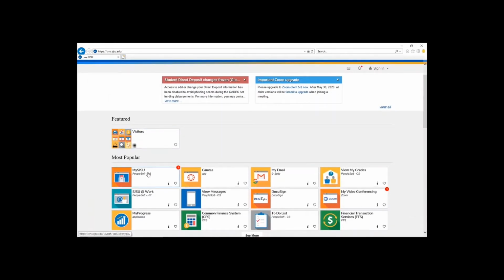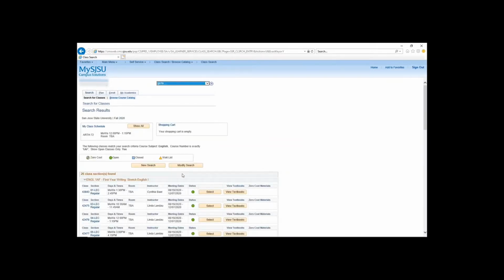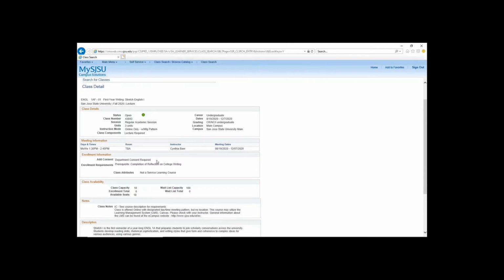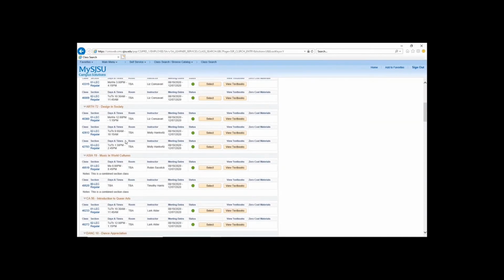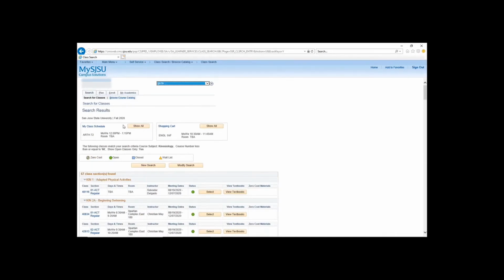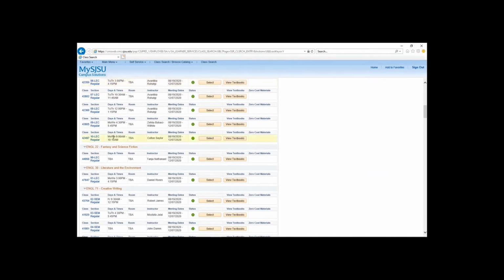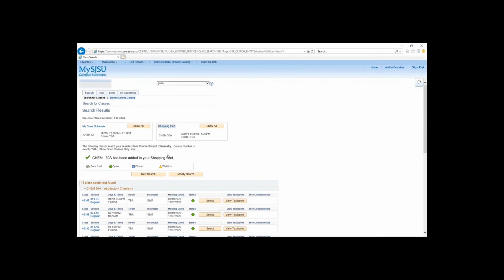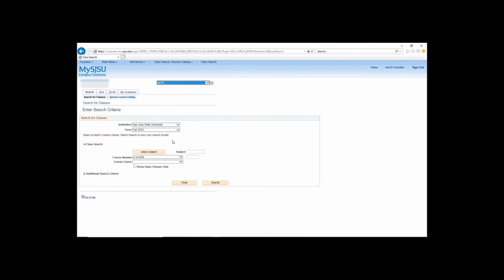Class Selection and Registration Demonstration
Hello and welcome to San Jose State University! We are the College of Health and Human Sciences (CHHS) Student Success Center (SSC). This video will show you how to add classes to your cart and complete the registration process.